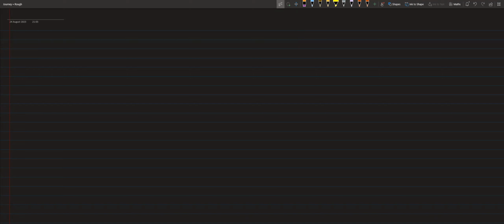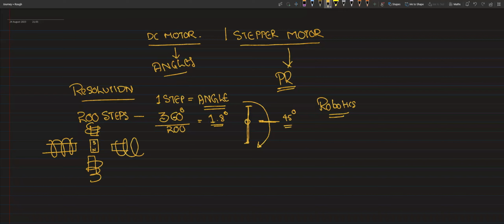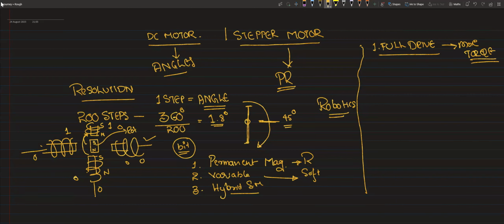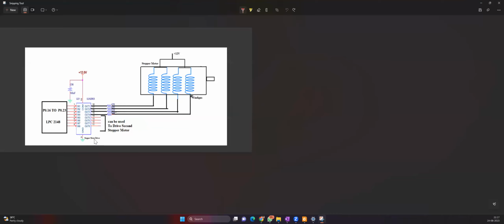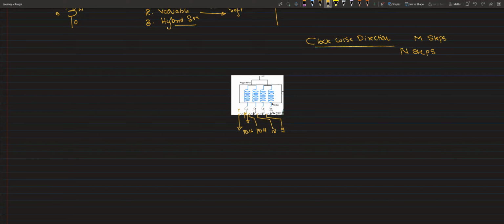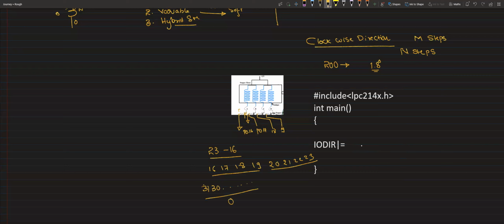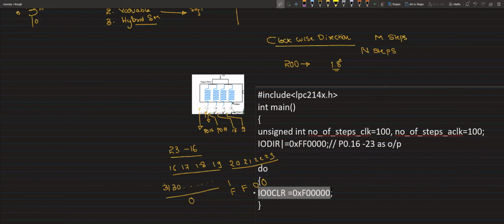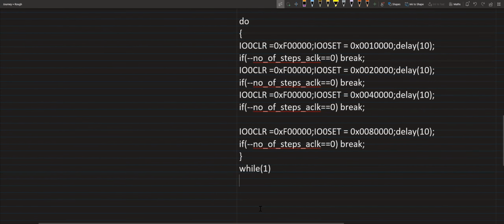Stepper Motor Interface for Robotic Precision: A Step-by-Step Guide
Embark on a journey into the world of precise robotic motion with our comprehensive guide to stepper motor interfacing! 🤖🔌 This step-by-step video will walk you through the essentials of connecting and controlling stepper motors for your robotic arm projects. Dive deep into the mechanics of stepper motors, understand the intricacies of motor drivers, and learn to write code that translates into accurate movements. Whether you're a beginner or an experienced roboticist, this video is your gateway to mastering the art of stepper motor control. Join us and elevate your robotics game to new heights!